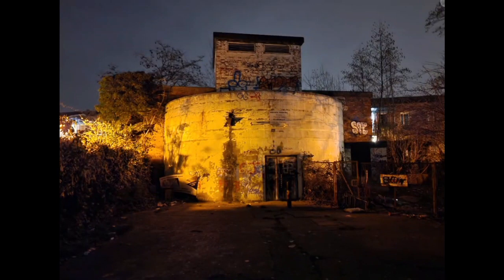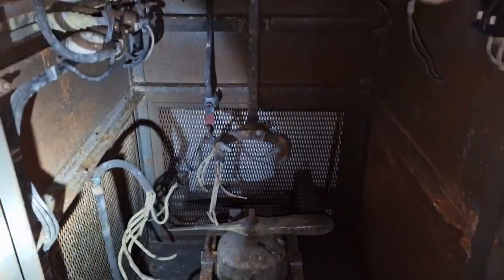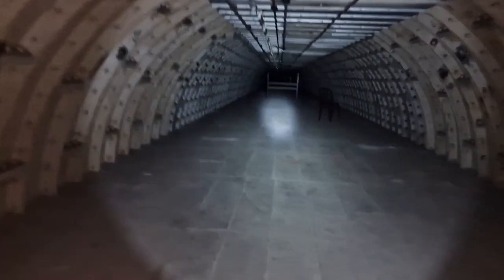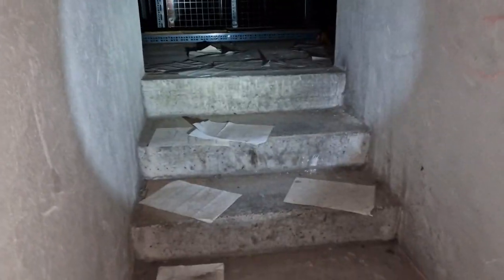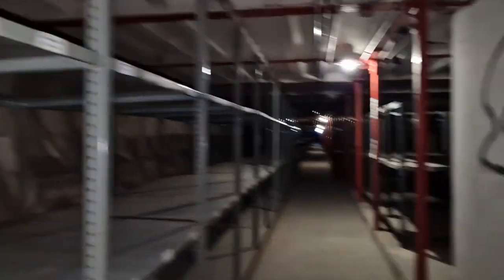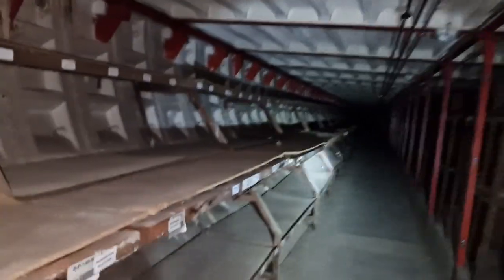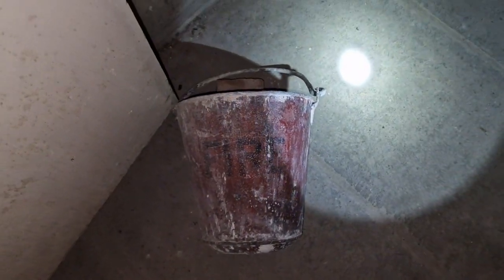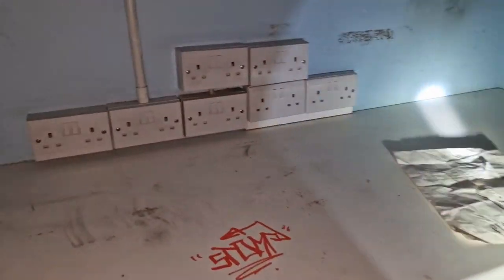Deep Level Air Raid Shelter, Explore = Part 1. See description.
Deep Level Air Raid Shelter Explore

Join me & a couple of friends, as we explore Belsize Park Deep Level Air Raid Shelter "one of 8 such shelters, built under London Underground Stations." Recorded back in early March 2023 = Part 1.
(History / Background)

The London deep-level shelters are eight deep-level air-raid shelters that were built under London Underground stations during World War II.

Each shelter consists of a pair of parallel tunnels 16 feet 6 inches (5.03 m) in diameter and 1,200 feet (370 m) long. Each tunnel is subdivided into two decks, and each shelter was designed to hold up to 8,000 people. It was planned that after the war the shelters would be used as part of new express tube lines paralleling parts of the existing Northern and Central lines. Existing tube lines typically had 12-foot-2.5-inch (3.72 m) diameter running tunnels and about 21 feet (6.4 m) at stations; thus the shelter tunnels would not have been suitable as platform tunnels and were constructed at stations the new lines would have bypassed. However, they would have been suitable as running tunnels for main-line size trains. (One existing tube, the Northern City Line opened in 1904, used a similar size of tunnel for this reason, although in fact main-line trains did not use it until 1976.)

Ten shelters were originally planned, holding 100,000 people — 10,000 in each shelter. However, the final capacity was around 8,000 people in each shelter, and only eight were completed: at Chancery Lane station on the Central line and Belsize Park, Camden Town, Goodge Street, Stockwell, Clapham North, Clapham Common, and Clapham South on the Northern line. The other two were to be at St Paul's station on the Central line, which was not built because of concerns about the stability of the buildings above, and at Oval station on the Northern line, not built because of difficult ground conditions encountered as the work started. The working shaft for the shelter at Oval now functions as a ventilation shaft for the station.

The shelters were started in 1940 during the Blitz in response to public demand to shelter in the London Underground stations. However, they were not completed until 1942 after the Blitz was over, so they were initially all used by the government, but as bombing intensified five of them were opened to the public in 1944: Stockwell, Clapham North, Camden Town, Belsize Park and Clapham South. The Goodge Street shelter was used by General Eisenhower, and the Chancery Lane shelter was used as a communications centre.